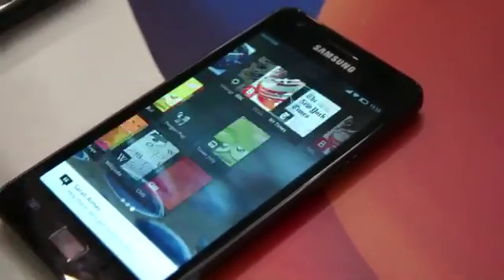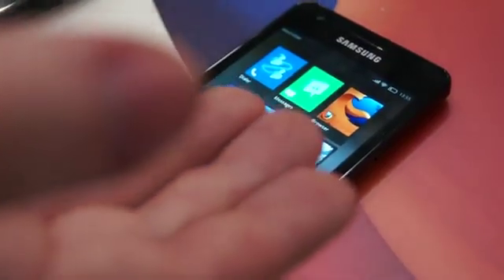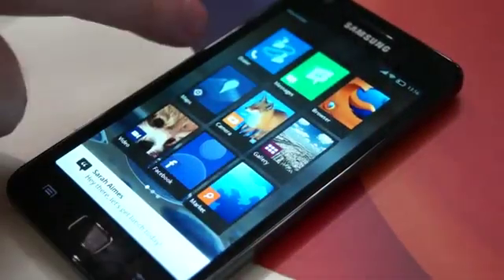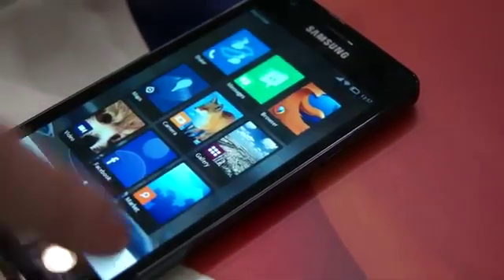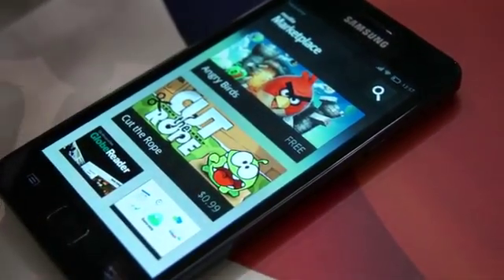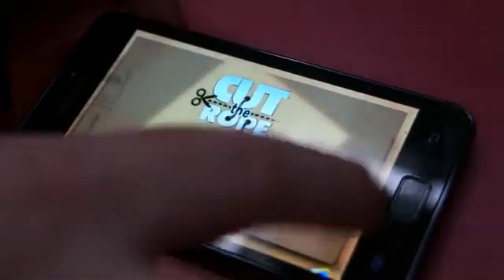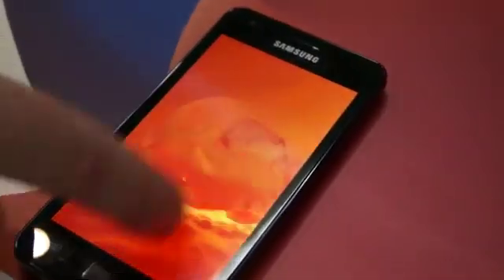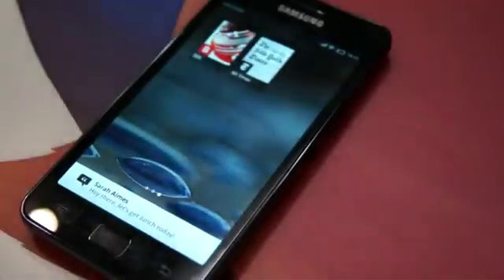Mozilla: introduces the first smartphone running "Boot to Gecko"